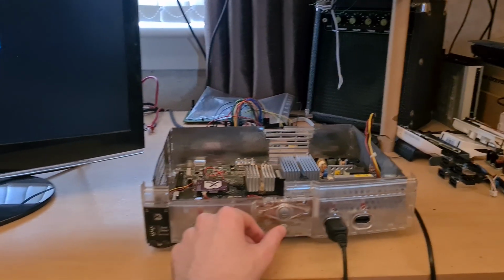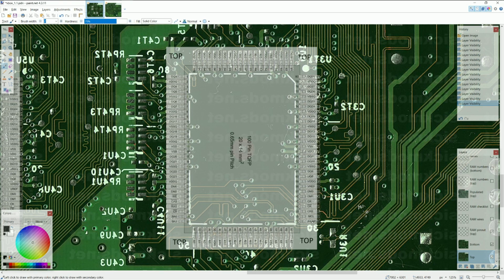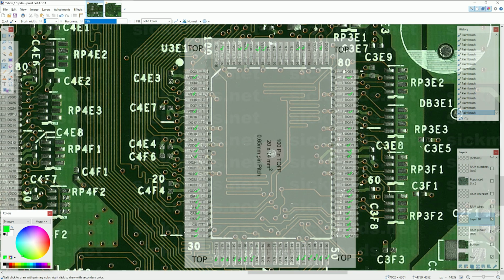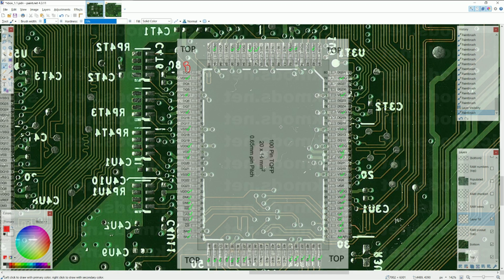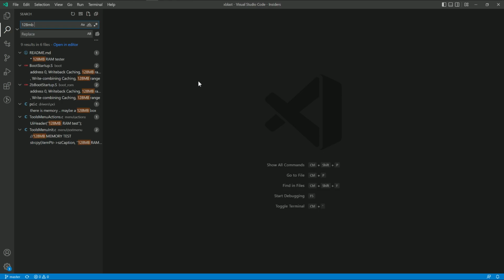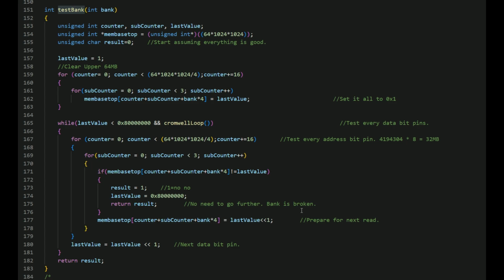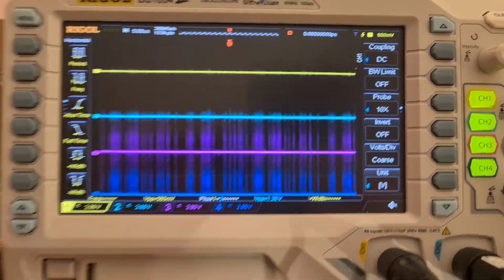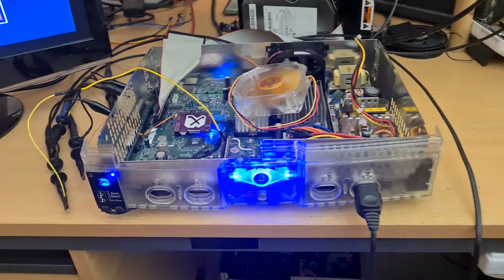How I created the original Xbox v1.6 RAM upgrade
Before this, it was often said that the version 1.6 could not be upgraded to 128MB. This is how I went about proving that wrong.